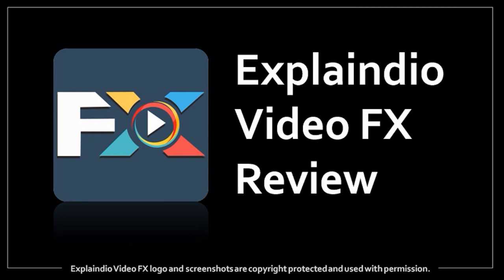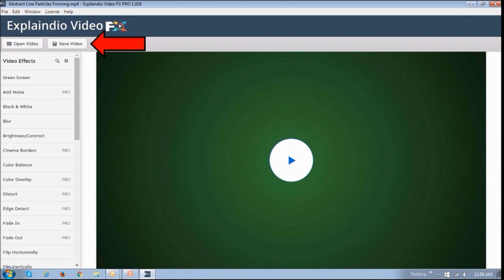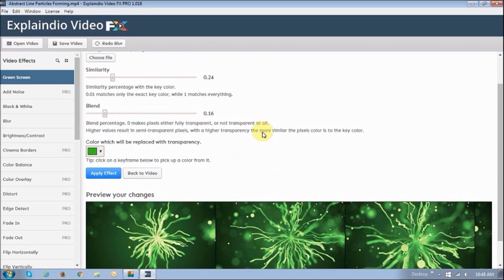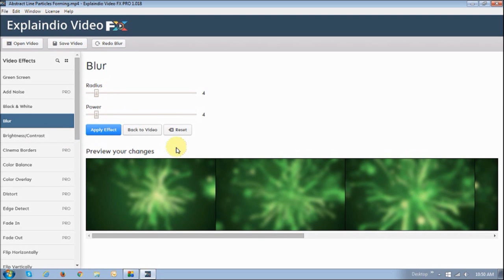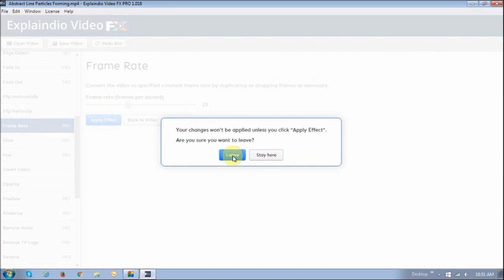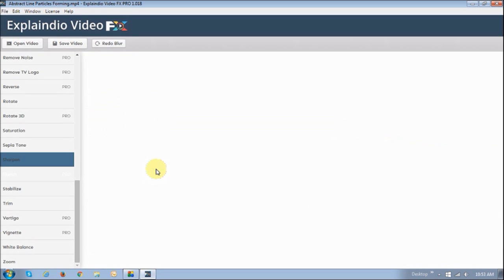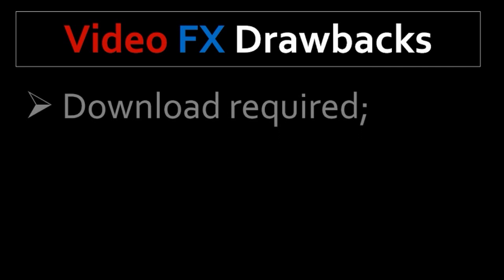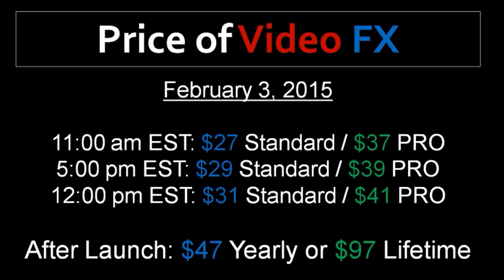Explaindio Video FX Review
Explaindio Video FX (EVFX) is a very useful video effects software that allows users to apply cool visual effects to your videos. EVFX includes over 35 video effects, including a Green Screen feature.

Some of the other visual effects that you can apply using Explaindio Video FX include blurred effect, pixalate, sketch, apply noise to the video, change the color, you can sharpen the video, turn it to black and  white, and so much more. You can flip the video horizontally and vertically, you can apply a fade-in and fade-out to your videos, you can even zoom specific sections of the video, and you can apply multiple visual effects to your videos.

Explaindio Video FX is not a web-based application, so you will have to download the software to your computer. Also, when using this video effects software, its best to close other applications that are not required because it could slow down the process.

You can buy Explaindio Video FX through the JVZoo affiliate network when it launches on February 3, 2016 at a discounted price (for a limited time) along with a huge bonus package:

CREDITS: Explaindio Video FX logo and screenshots are copyright protected and used with permission | Google and the Google logo are registered trademarks of Google Inc., used with permission | Microsoft, Windows, and the Windows logo are trademarks, or registered trademarks of Microsoft Corporation in the United States and/or other countries.